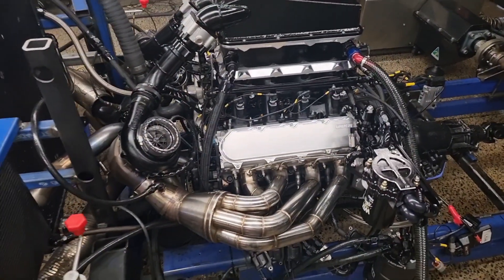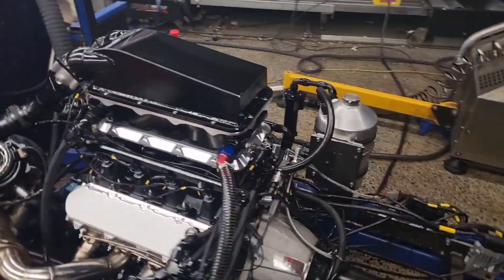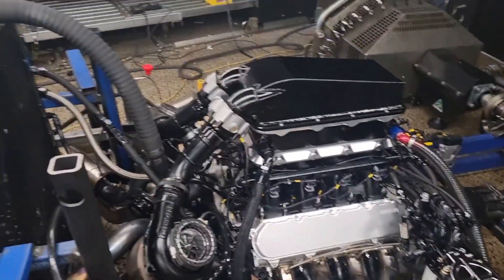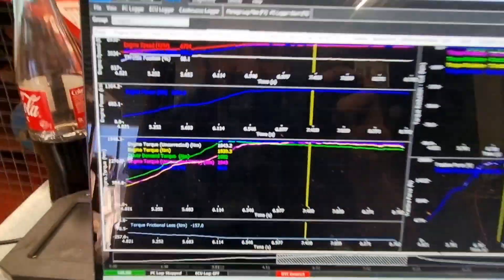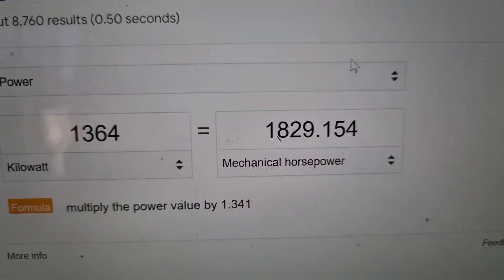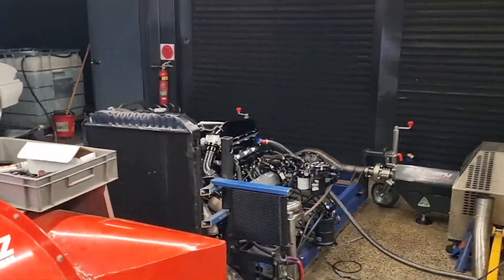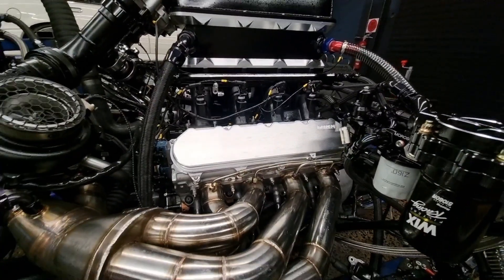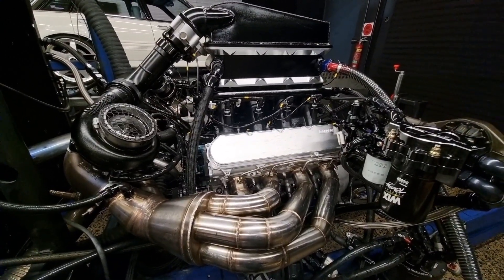Twin Turbo LT5 Direct injection 1800+hp on E85. 1050+WHP on Di Only Pump Gas BP Ultimate. QuickBitz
This stout LT5 pushed out some serious Numbers! Xtreme-Di high pressure pump paired with larger injectors controlled by an Emtron KV16 ECU  we easily managed a respectable 1050whp on BP 98 octane pump gas on 1.25 bar.

Since we love the environment and everyone wants go green we flipped over to pump E85. We cut to the chase and set the boot target to a progressive 2.0 bar. My dyno hanging on for dear life we went over 1400whp before I let off  knowing the dyno couldn't hang on to even take a loaded power reading.

Reviewing the data we we measured over 1820HP!

427ci short buy Warspeed, The rest was home built by exceptional standards standards by Mark himself. Full DR25 loom and configuration by Design Wire. Tuned By Michael Kalaitzakis